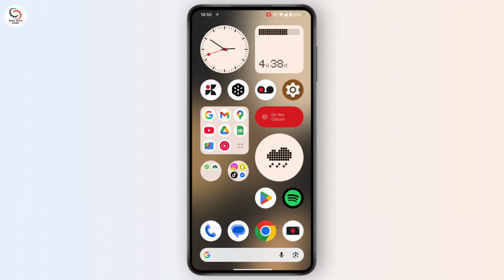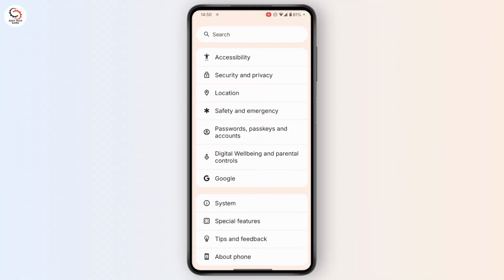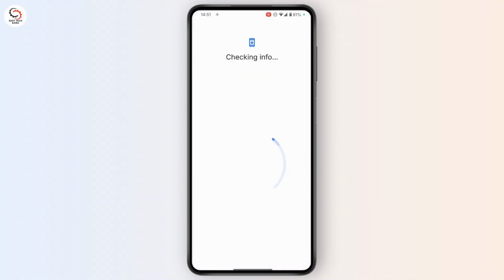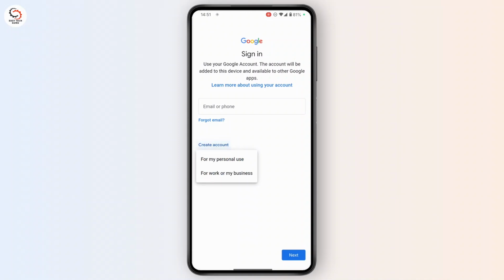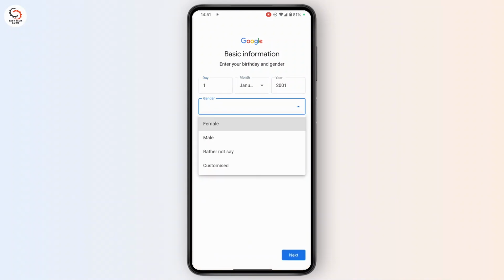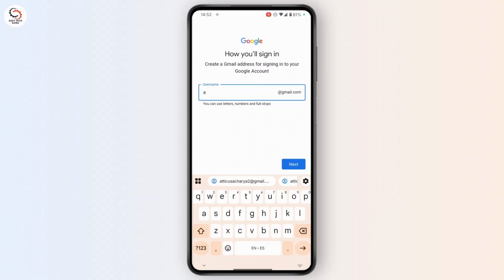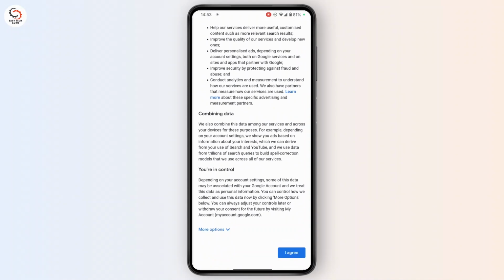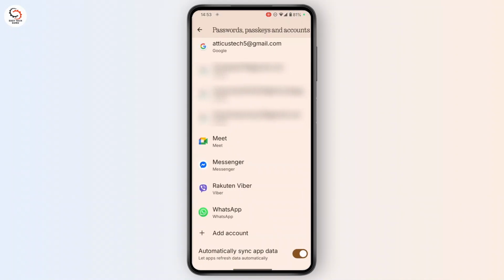How to Set Up a New Google Account on Android?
Set Up a New Google Account on Android
Want to set up a new Google account on your Android device? This video will guide you through the steps to create and set up a Google account quickly and easily. Whether you're asking, "How do I set up a new Google account on Android?" or need help with the account setup process, this tutorial has you covered. Learn how to create your account, sign in, and start using all Google services on your Android device. Watch now to see how you can set up a new Google account today!

Timestamps:
00:00 Set Up a New Google Account on Android
00:06 How Do I Set Up a New Google Account on Android?